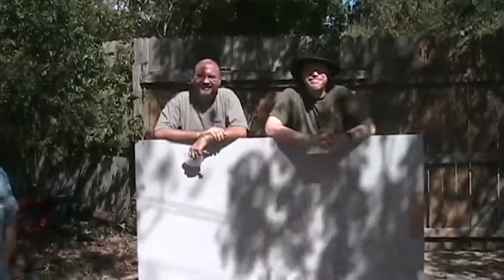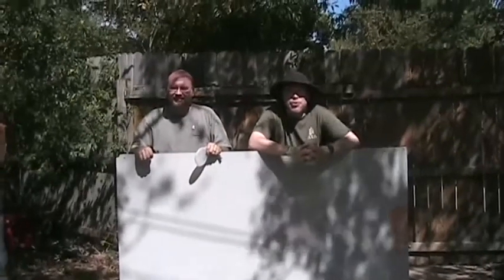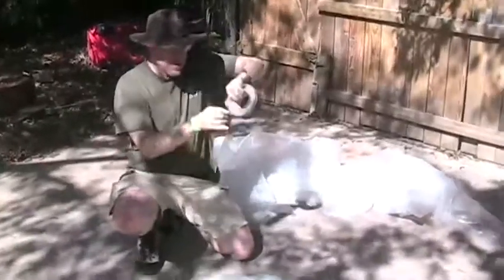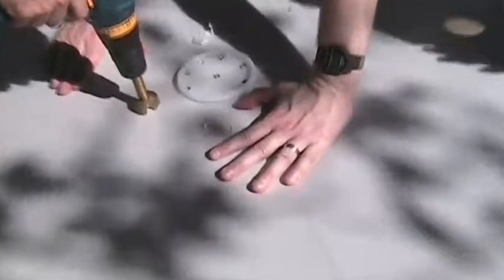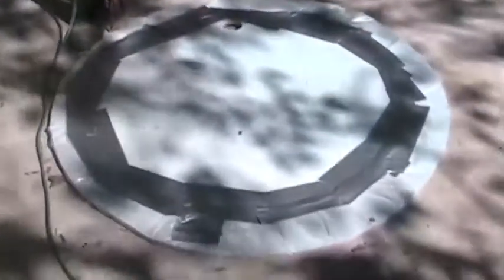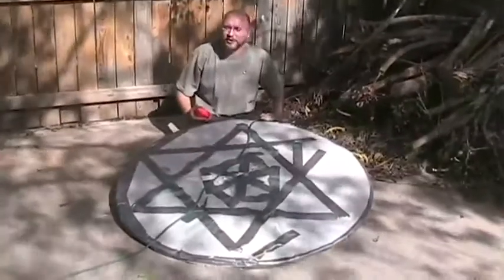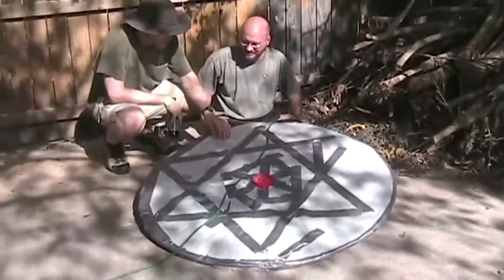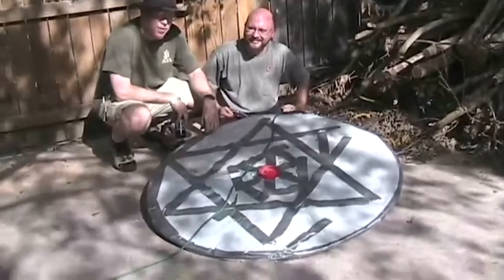Hovercraft Building: Mad Science #4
Jason Young and Sean McMains build a hovercraft and send unsuspecting children hurtling down the street on it. Mad Science Experiment #4.